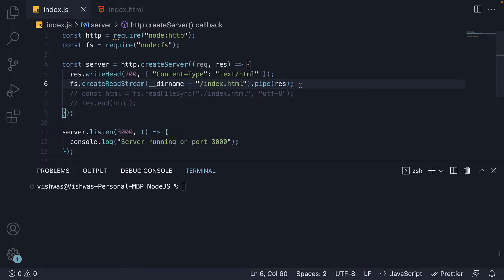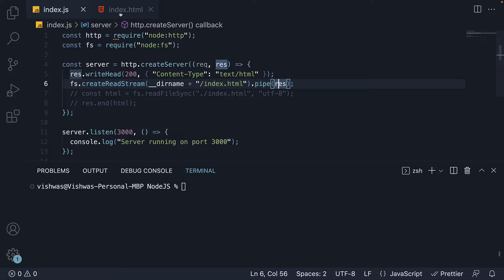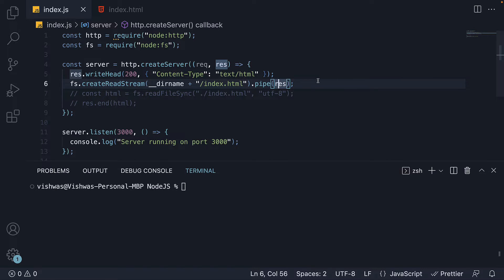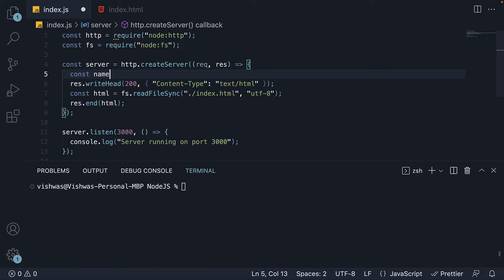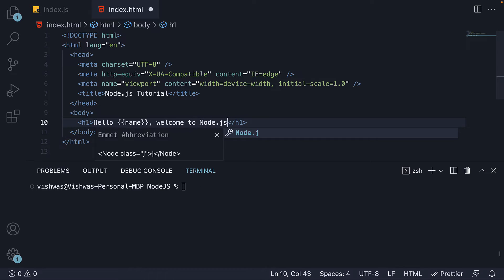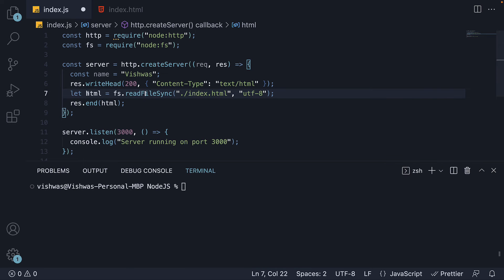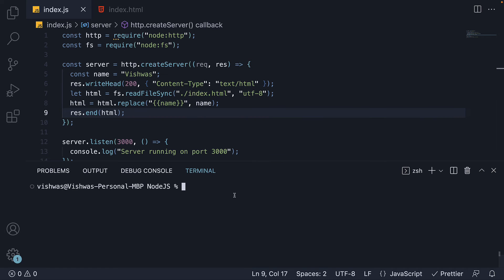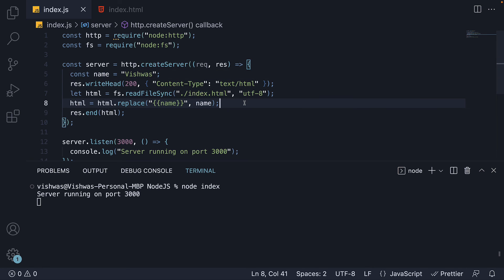Node.js Tutorial - 34 - HTML Template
HTML Template
Node.js Tutorial